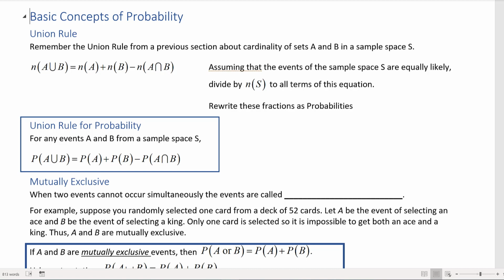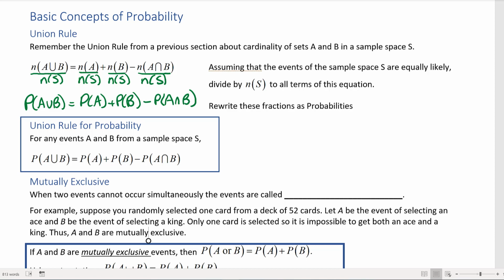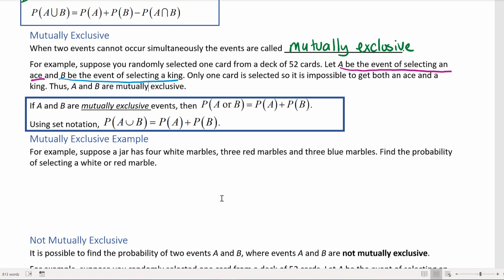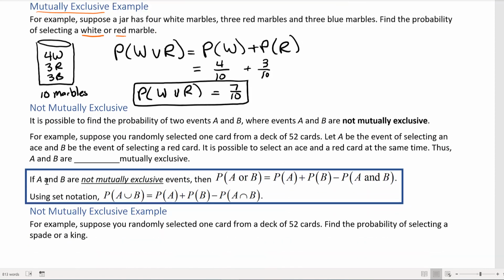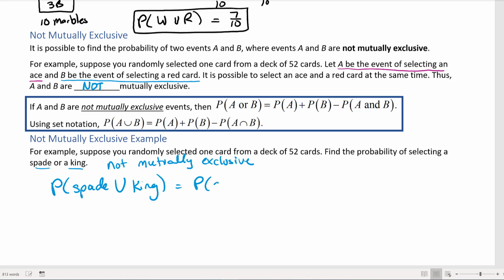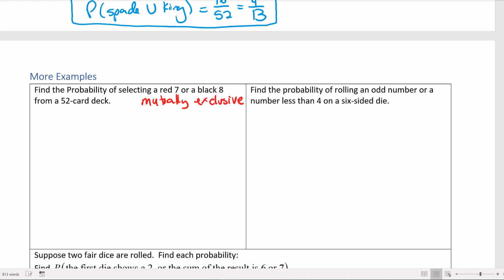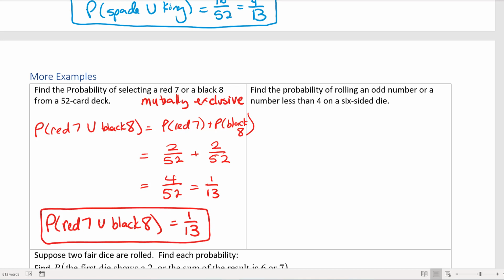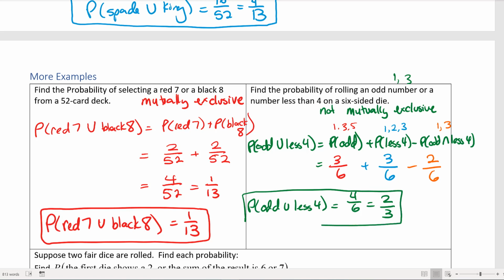1324 Lesson 21 Part 1